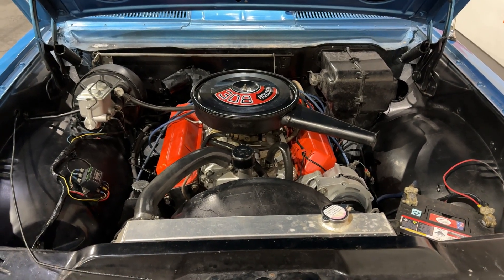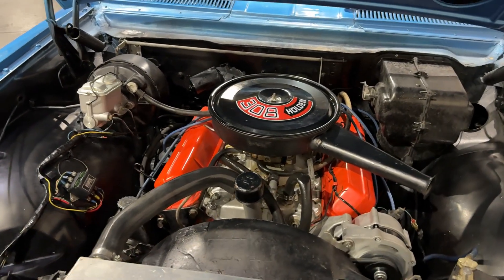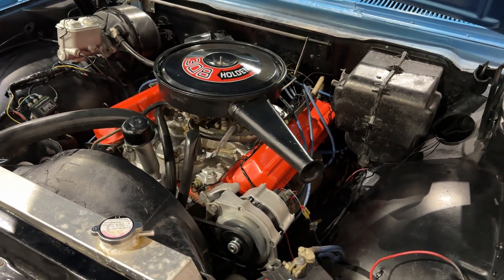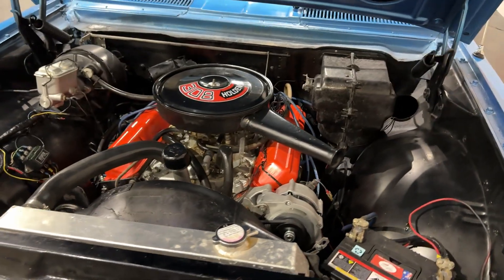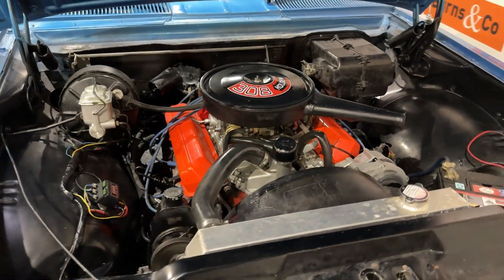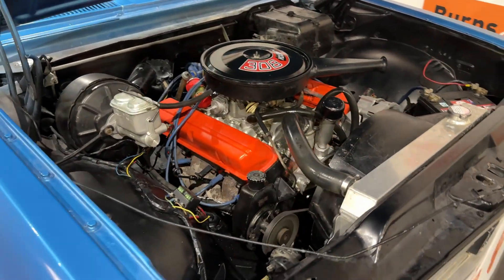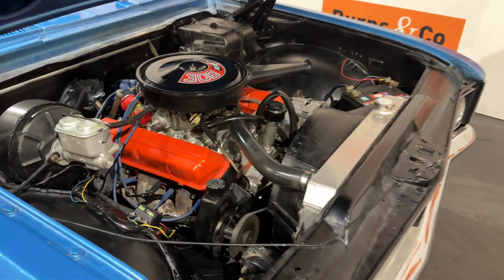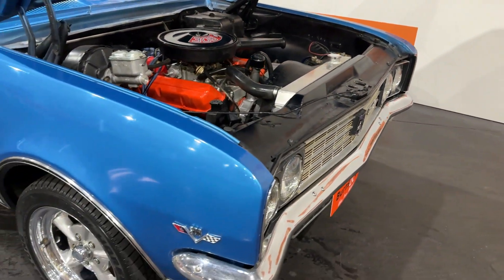1969 Holden HT Brougham - Engine Video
Classic Car Auction
Sunday February 25th, 2024